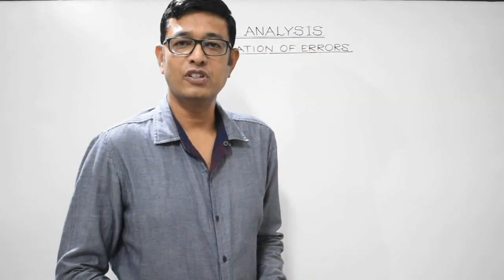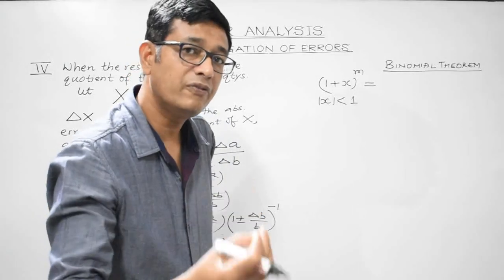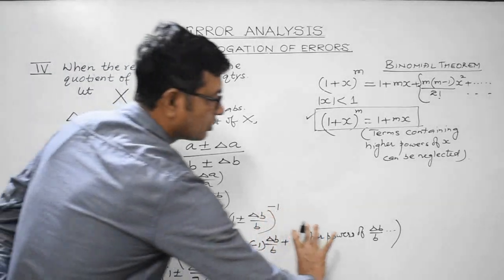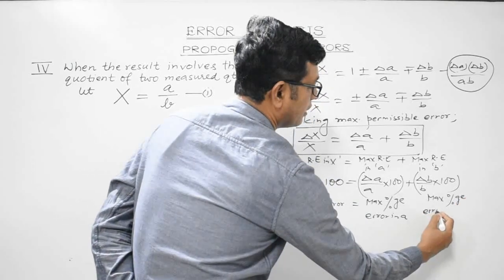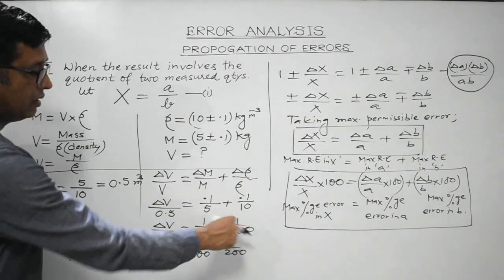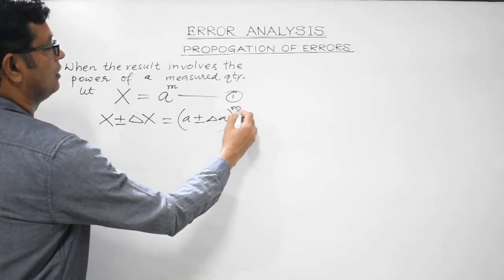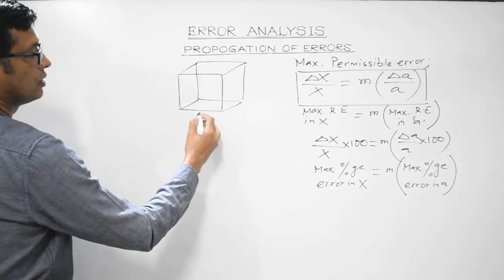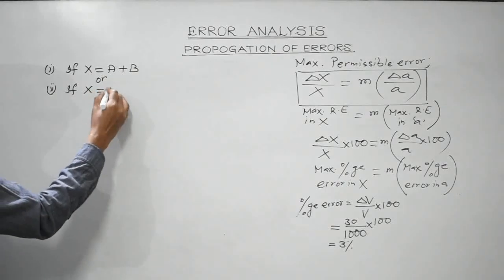Physicsforclass11 (Error AnalysisP19) -Propagation or Combination Of Errors-2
Combination of errors when the result involves the quotient and power of measured quantities, Numericals based on the above concept.